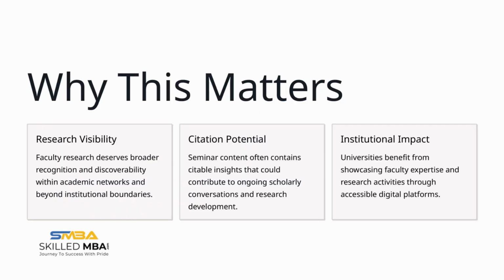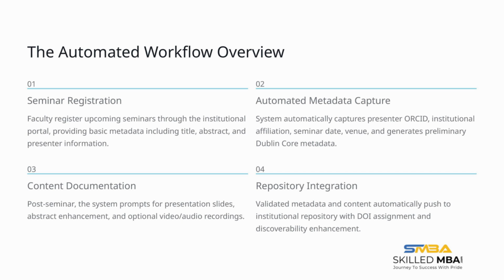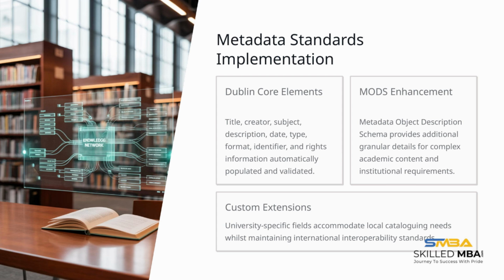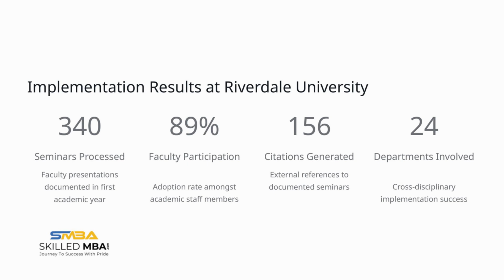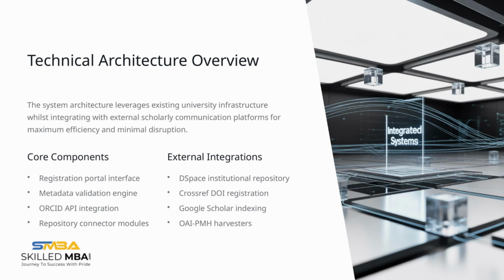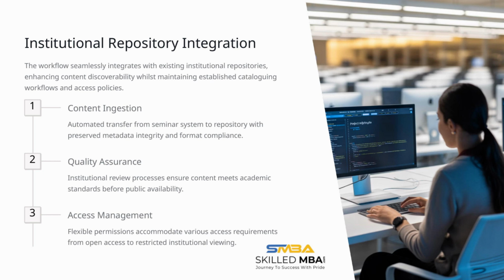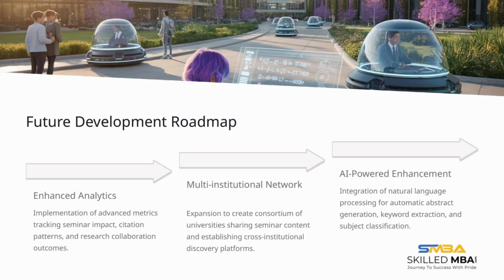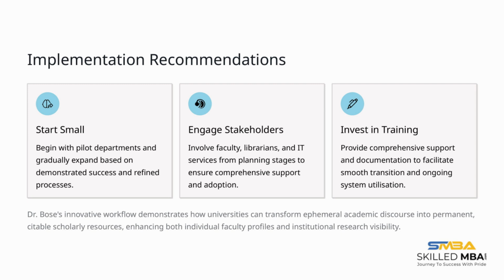From Seminar Room to DOI: How to Make Your Campus Seminar Citable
What happens when groundbreaking ideas from campus seminars remain locked within four walls—unrecognized, uncited, and eventually forgotten?

This conference explores how academic institutions can transform their seminars, workshops, and lectures into citable scholarly assets by assigning DOIs (Digital Object Identifiers). By bridging the gap between knowledge-sharing and academic publishing, universities can ensure that intellectual contributions live on, get cited, and shape global discourse.

Conference Highlights

✅ Why DOIs Matter
DOIs give permanence, visibility, and credibility to seminar content, ensuring it can be discovered and cited by researchers worldwide.

✅ Practical Steps to Make Seminars Citable
From recording and archiving to publishing and indexing, learn the workflows that transform seminars into lasting academic resources.

✅ Platforms & Tools
Explore repositories, open-access platforms, and DOI registration agencies that simplify the process.

✅ Institutional Benefits
Boost academic reputation, improve citation metrics, and provide students and faculty with global recognition.

✅ Challenges in Implementation
Address issues such as funding, copyright, content quality, and institutional policy alignment.

Critical Discussion

📌 Balancing Accessibility with Quality
How can institutions maintain high academic standards while making seminars openly accessible?

📌 Funding & Sustainability
Who should bear the cost of DOI registration—universities, departments, or external partners?

📌 Technology & Infrastructure
What role can digital libraries, repositories, and AI tools play in streamlining the publication process?

📌 Global Collaboration
Could inter-university partnerships or consortia make seminar publication more scalable and cost-effective?

📌 Recognition & Career Impact
How does turning seminars into citable works improve the academic careers of students, researchers, and faculty members?

💡 Ideal for professors, researchers, librarians, and academic administrators—this conference unpacks the strategies, challenges, and opportunities of making campus seminars part of the global scholarly record.